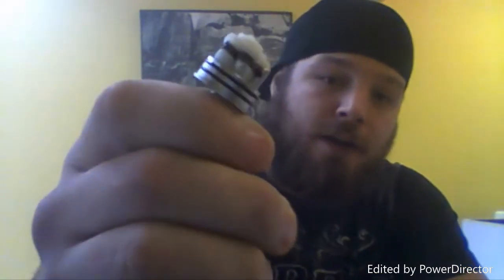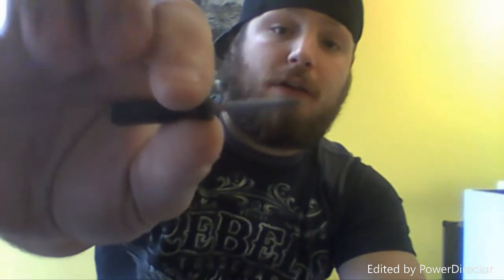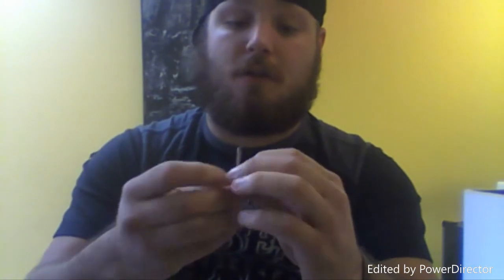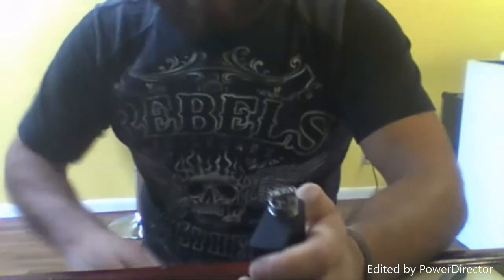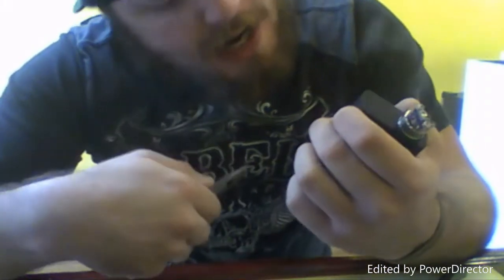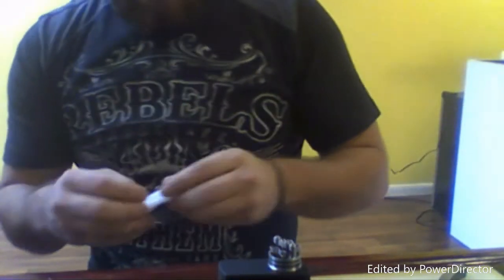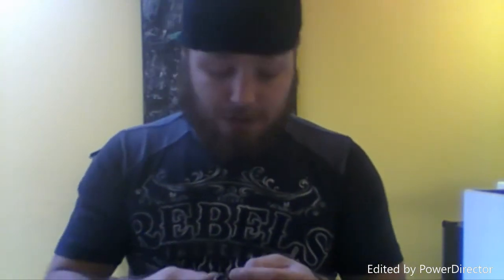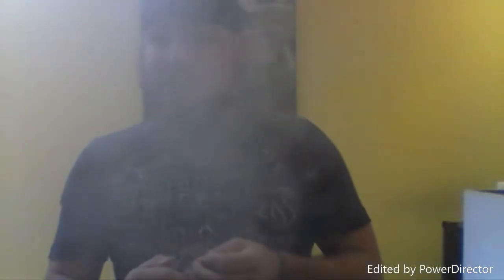Twisted Norris on a Twisted Messes by The Bearded Vapors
Vape-Wonder, Vapin' Chipmunk, And Ginger-Vape Man Present a Bearded Vapors Production: The Twisted Norris coil build